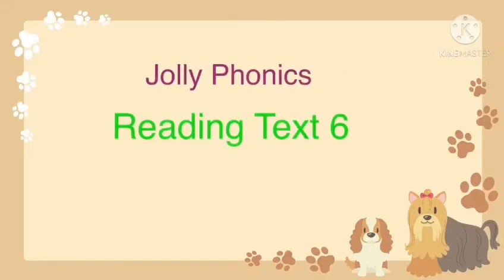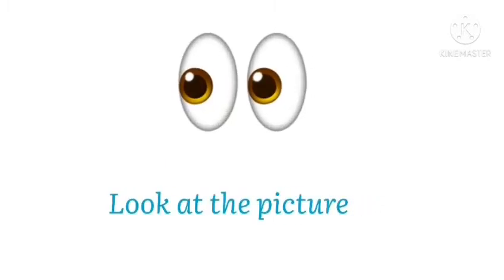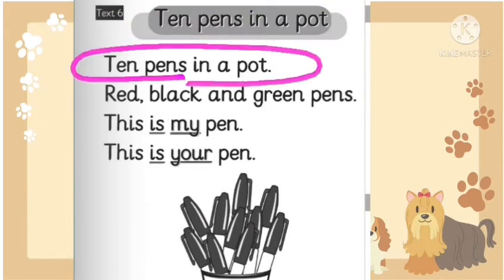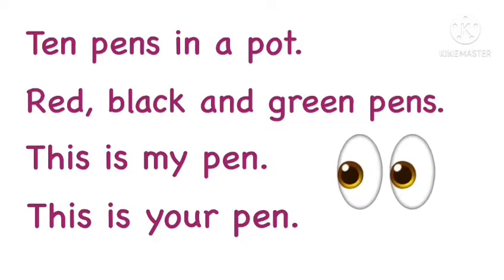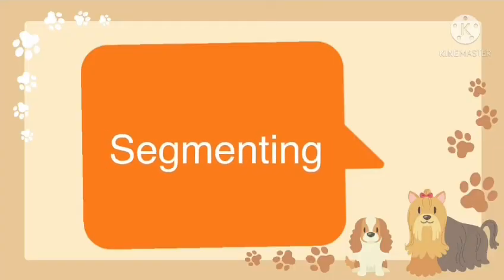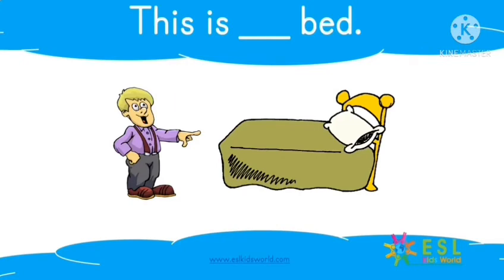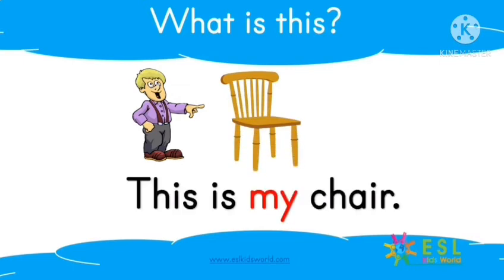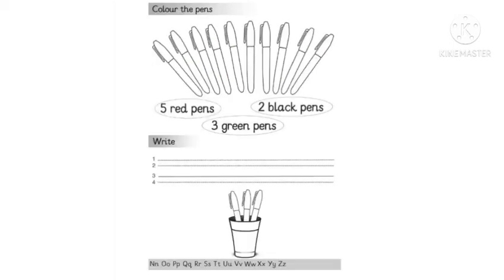Reading Text 6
Jolly Phonics Texts